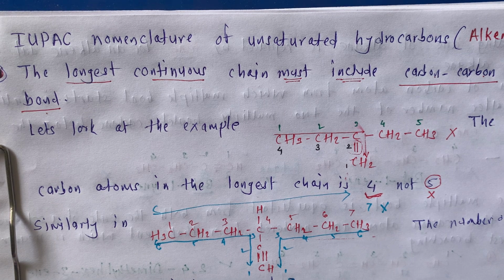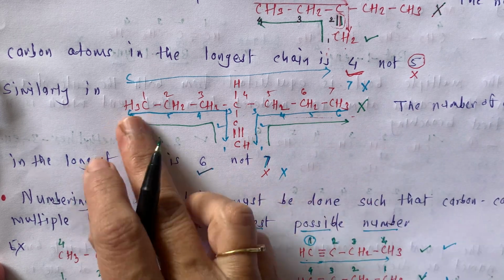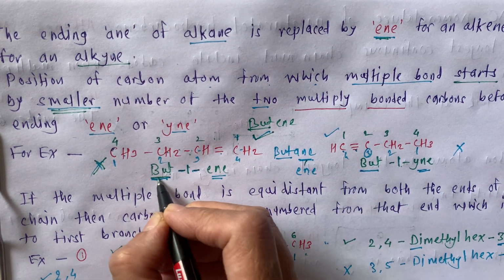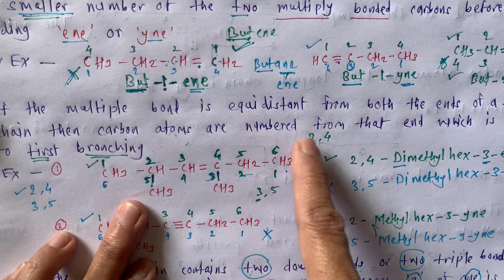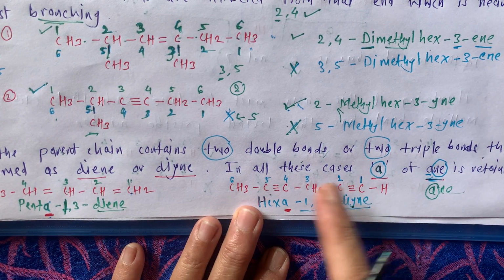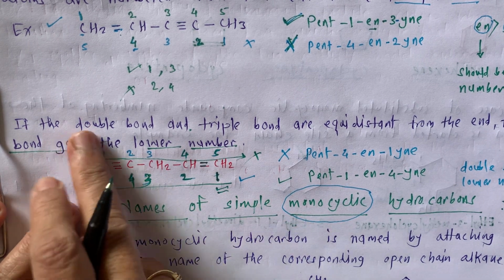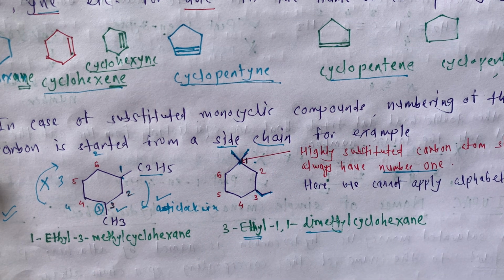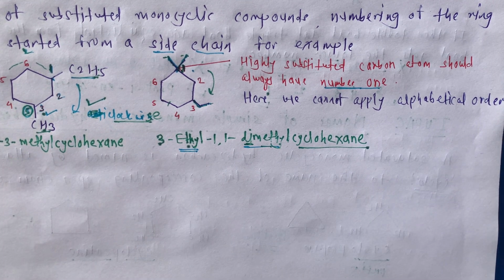Basic principles of organic chemistry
IUPAC nomenclature of alkenes ,alkynes and monocyclic compounds